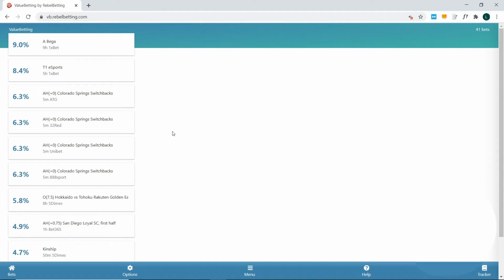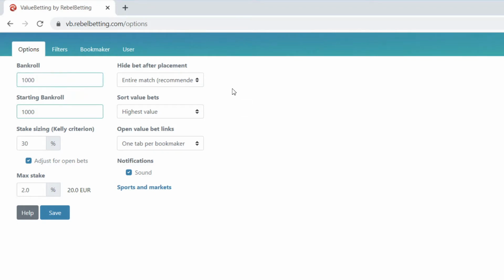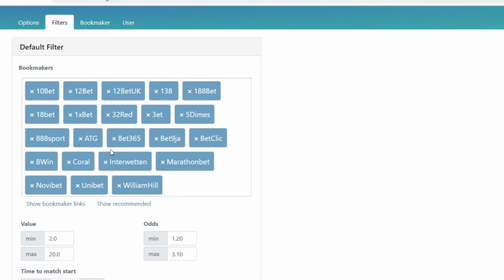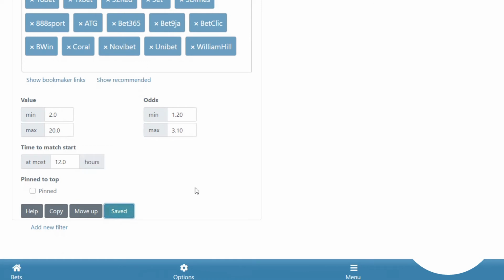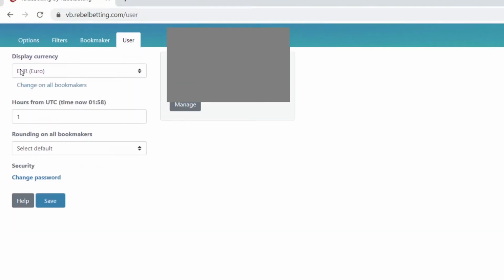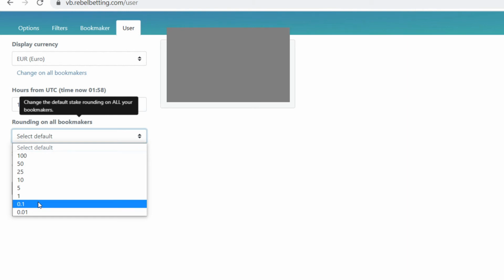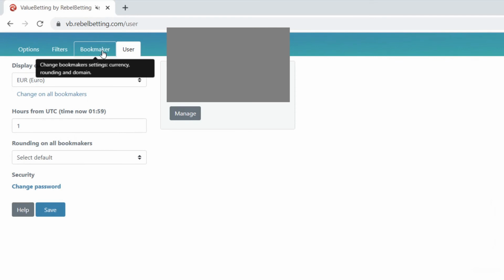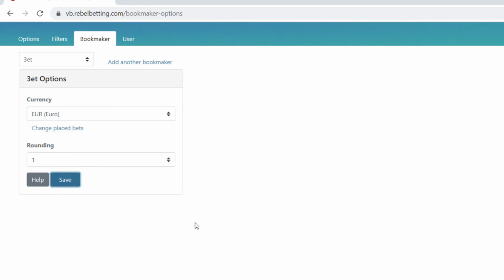ValueBetting - Let's Get Started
Get started making profits with value betting today using these simple steps.

ValueBetting users have made more than €1 million profit, from 1.7 million value bets, in just over a year.